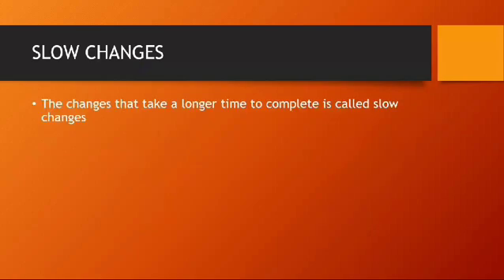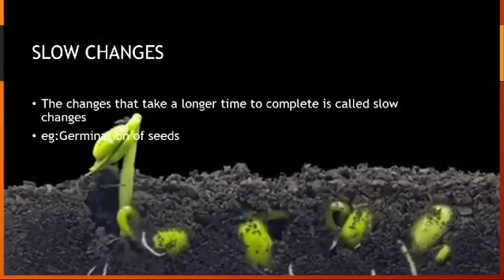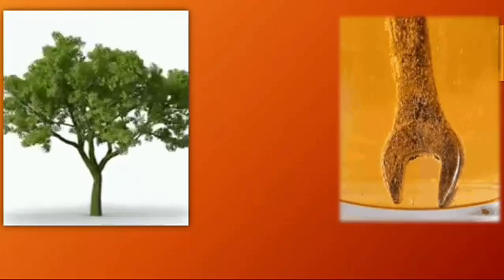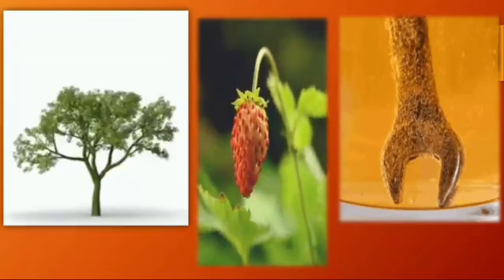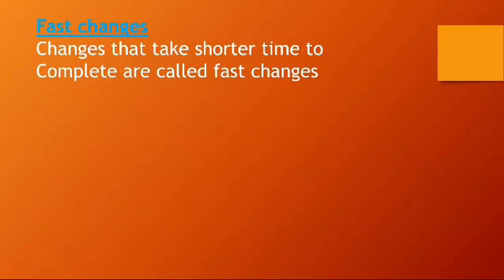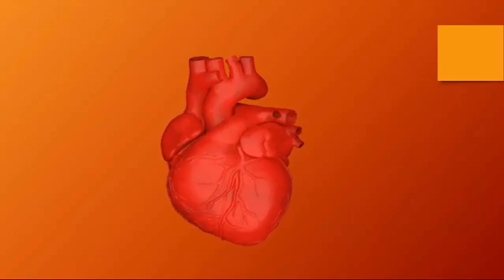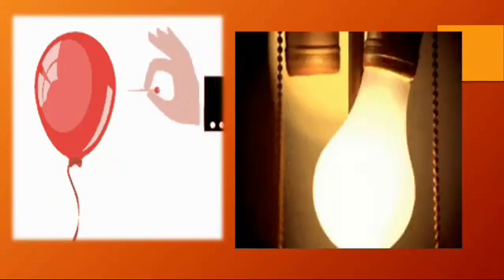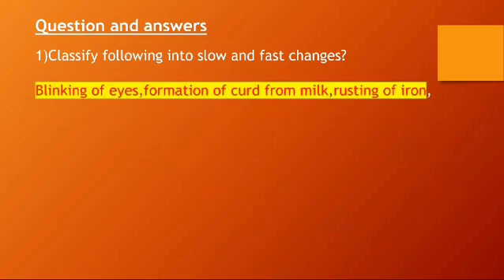Slow and fast changes.Discussing question answers#easy chemistry class for grade 7 CBSE &ICSE#